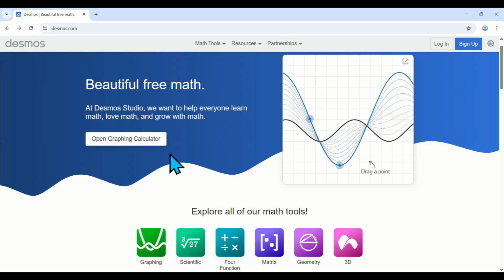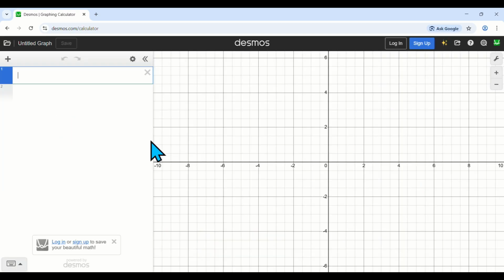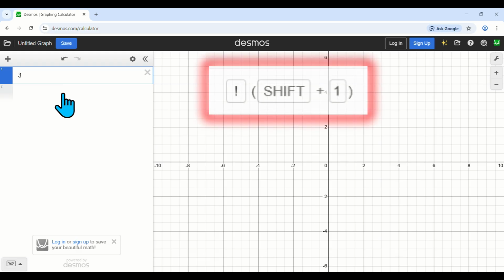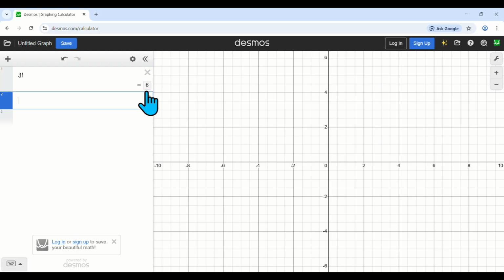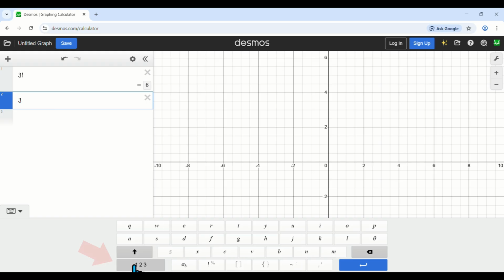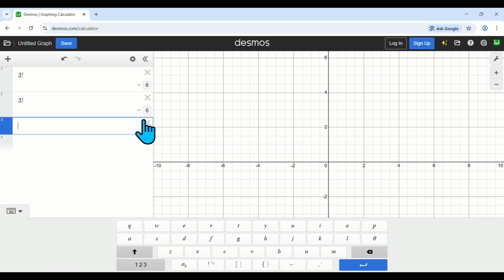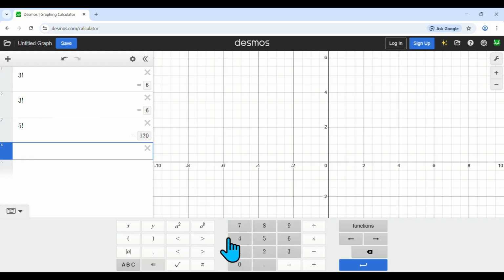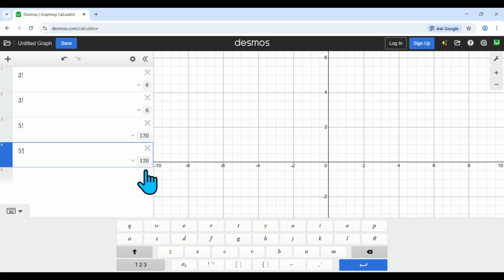How to use Factorials on the Desmos Online Graphing Calculator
A quick and easy tutorial on how to find factorials on the Desmos Online graphing calculator,
The Desmos calculator is an approved and popular choice for students writing their SAT and ACT exams

Contents:
0:00 Intro
0:19 Logging in
0:36 Factorial (!) Example 1
1:30 Factorial (!) Example 2
2:16 Outro